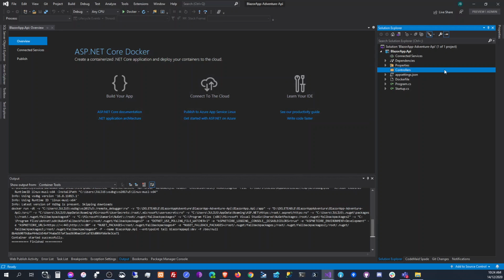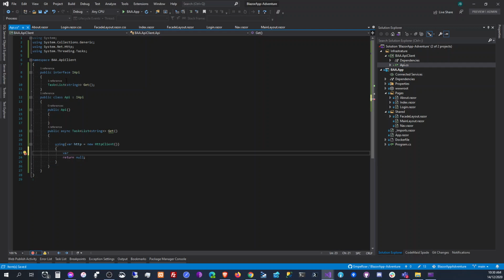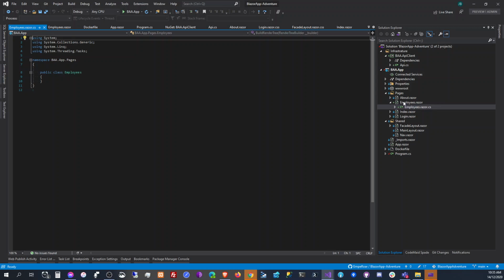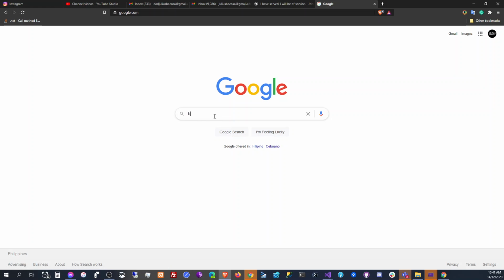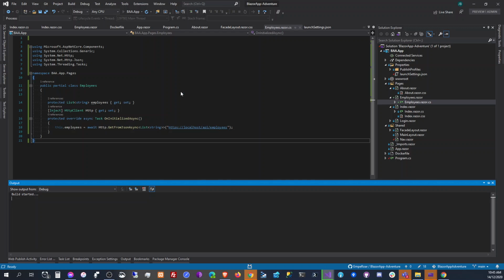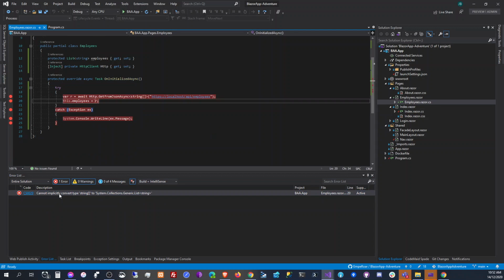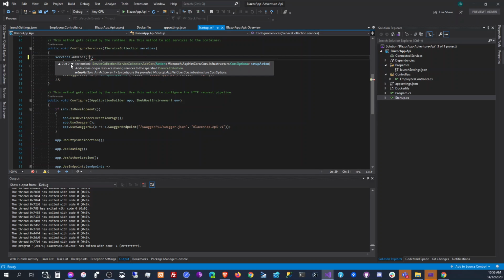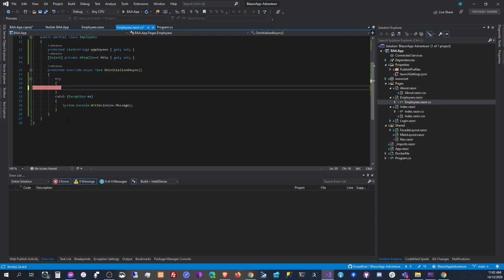(Blazor App Adventure S1: EP 6) Blazor HttpClient Request to Backend API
Blazor HttpClient Request to Backend API